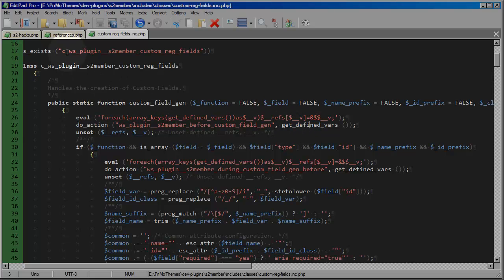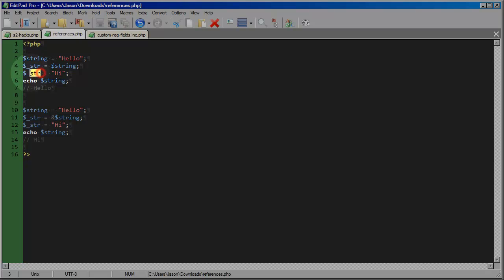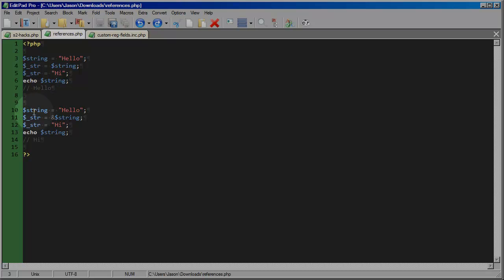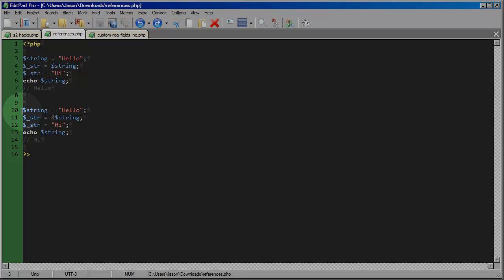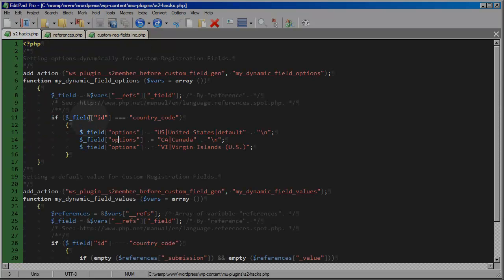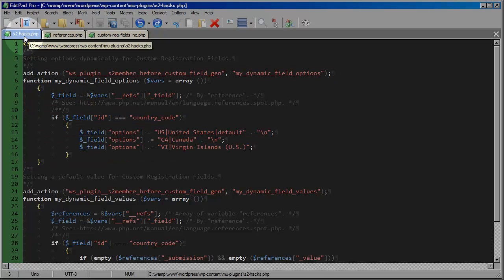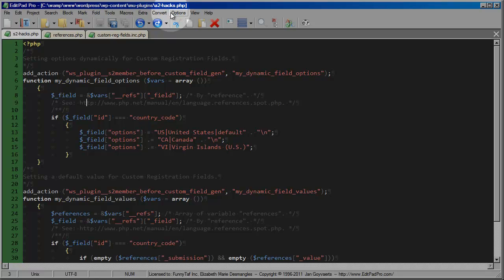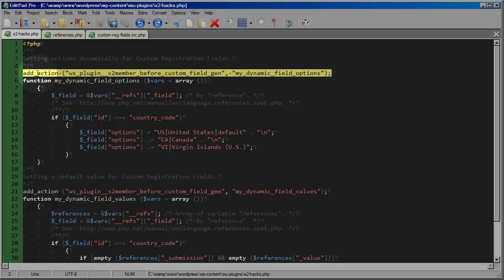s2Member ( Custom Reg Fields Dynamically? / Developer How-To [3] )